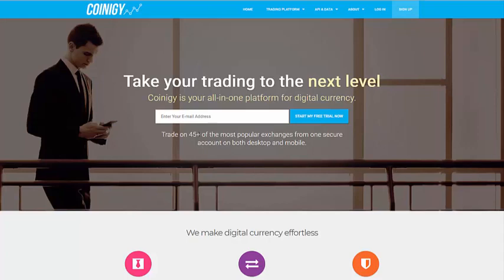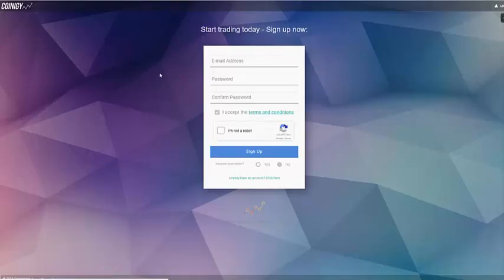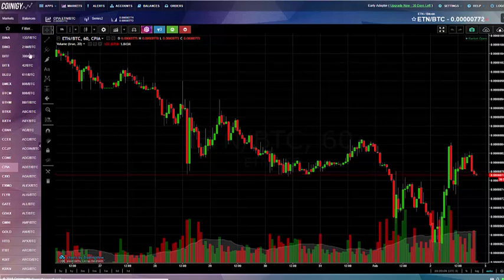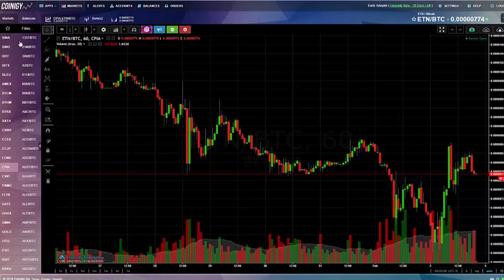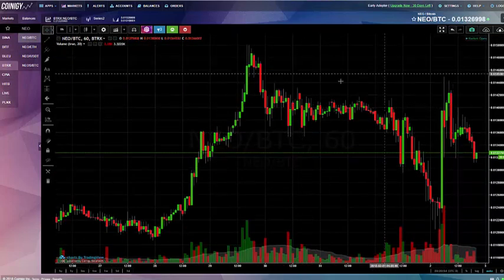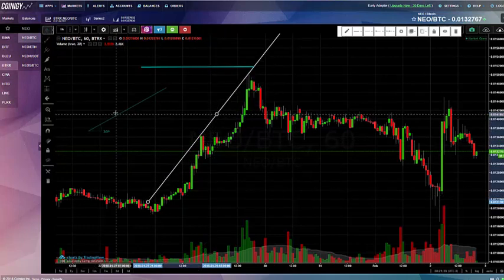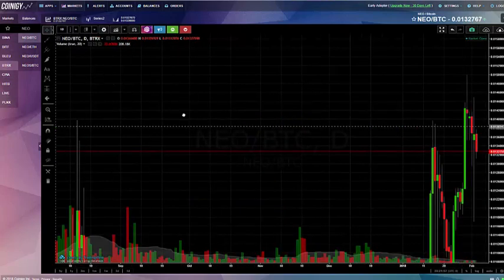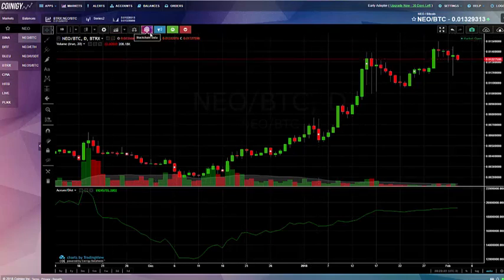Conigy Tutorial ~ How To Setup Your Coinigy Account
What is Coinigy and how to setup a coinigy account?  Coinigy is one of the most popular crypto trading analysis tools out there.  But there are many individuals that don't know how to even setup an account. Or how to use it.

So I often get questions like?
* Can I do a coinigy deposit?
* How to add money to coinigy?
* How to add funds to coinigy?

Questions like these tell me that there is still learning to done.  So here is a quick video showing you how to setup your coinigy account.  That is the first question that must be answered before asking anything like "Can I use coinigy for hitbtc trading?" or "how to add coinbase to coinigy?"

If you care to get more resources to help you maneuver through this bitcoin/crypto world.

I hope you enjoyed this video on how to setup your coinigy account.